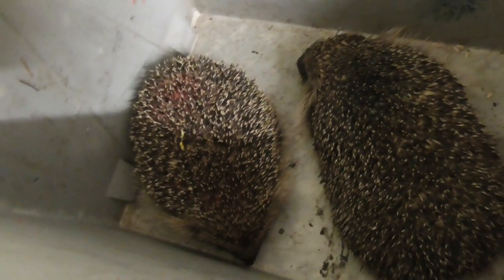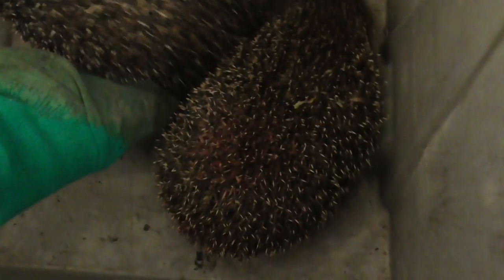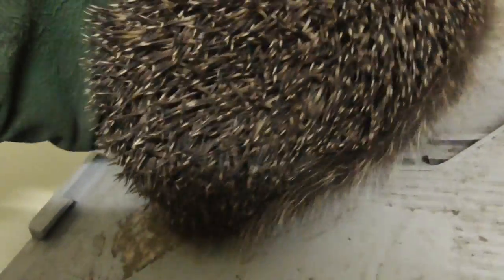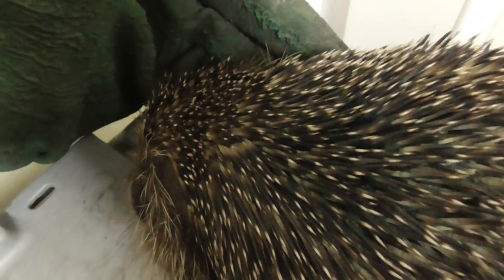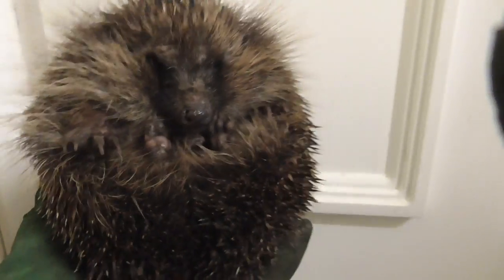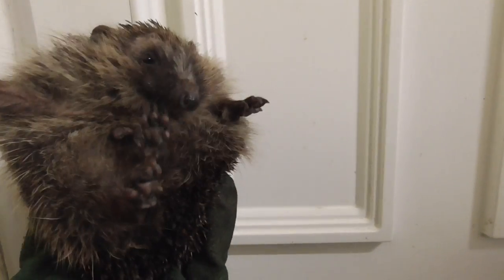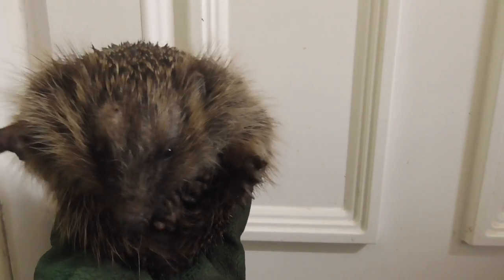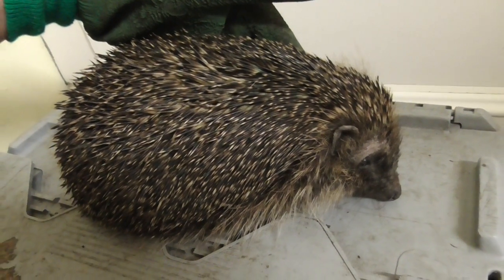Hedgehogs want hugs 27Aug14 Cambridge UK 0042a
hugs from hedgehog, Always change quality to 1080p or original quality as Youtube default to a lower resolution so video doesnt look as good as it should ! ( click the icon like a cog to bottom right of each video each time you watch 1 of my videos ) ,If you like my video please click like & then copy & paste the link to your family and friends in an email or to twitter or facebook etc to promote my work etc and bookmark my account which is & subscribe to me, thanks for watching ! TV production companys yes my videos are for sale at sensible prices the originals are better quality as youtube convert & compress the original for their website.you need to copy the url of the video you want to use & give it to me when you contact me so i know which video you want to use,my work has been on English & American tv etc .